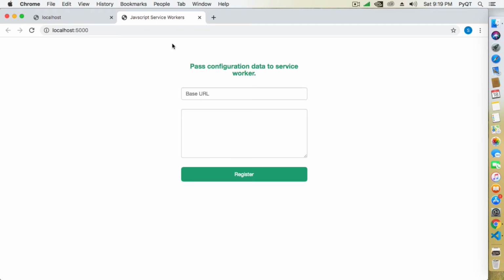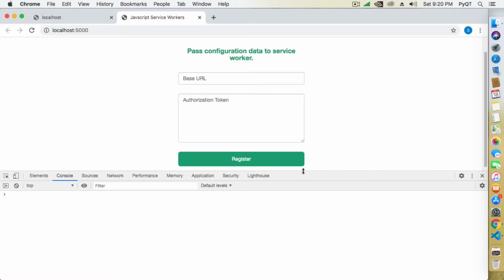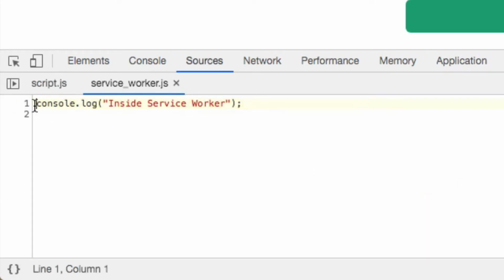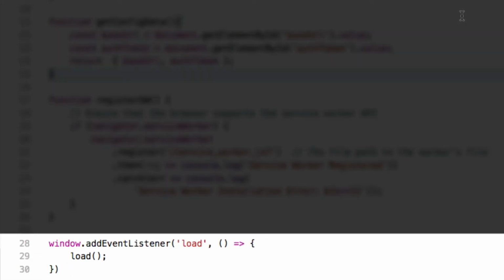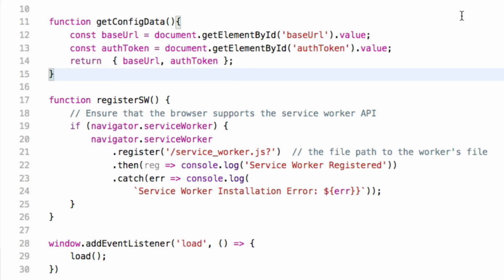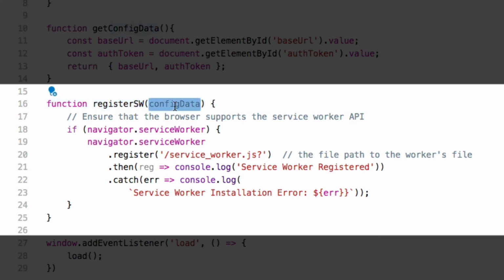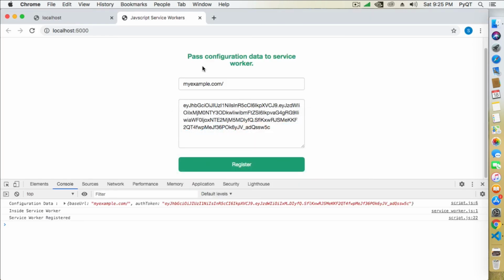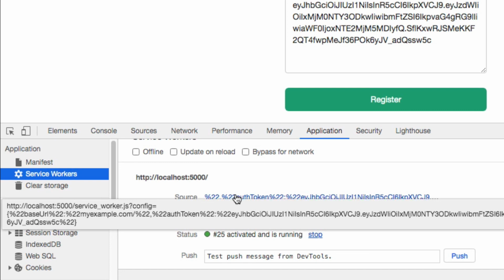PWA : How to pass data to Service Workers.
Contents :
Demo Site Overview : (0:00)
Adding Code To Pass Data : (2:37)